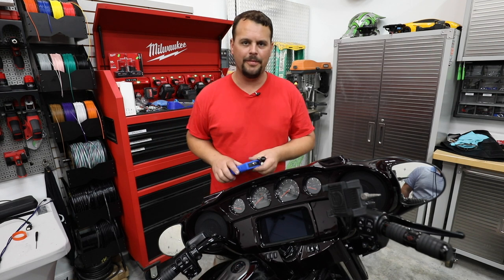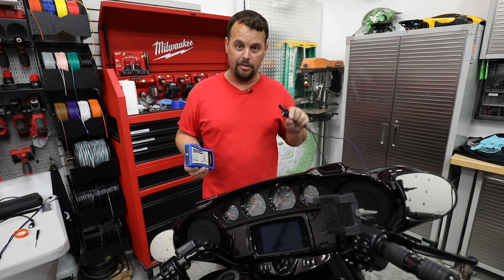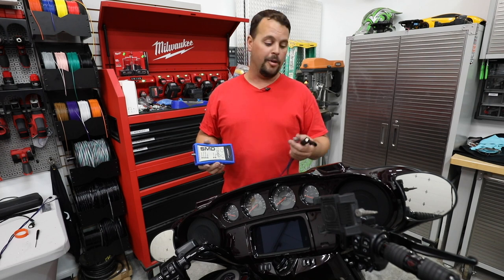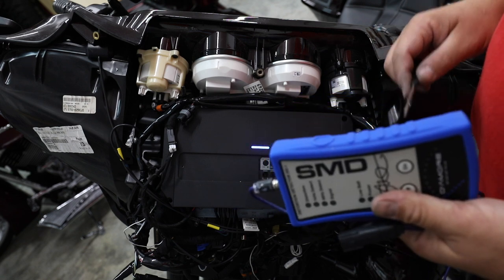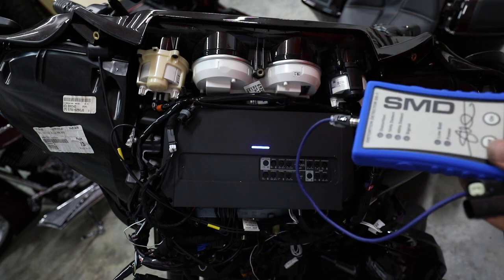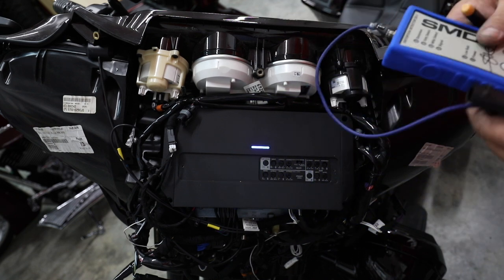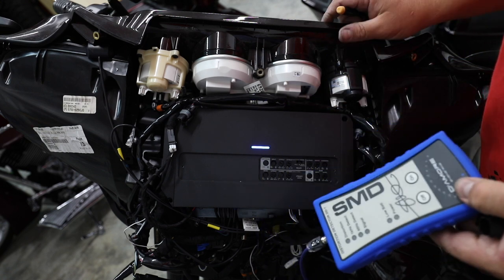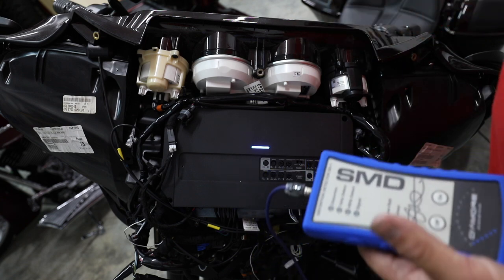How to Properly Set Amp Gains on Your Harley Davidson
In this video we show you how to properly set amp gains on your Harley Davidson